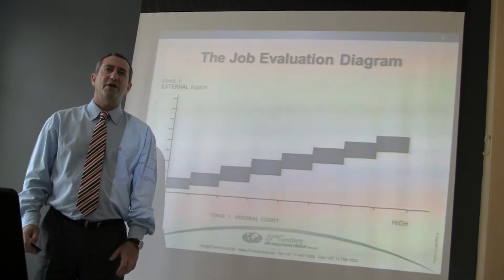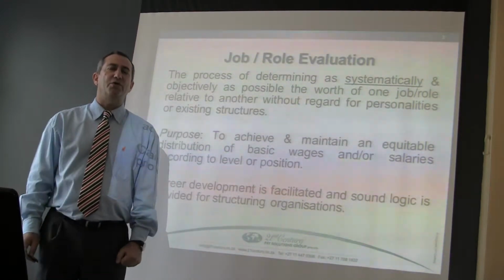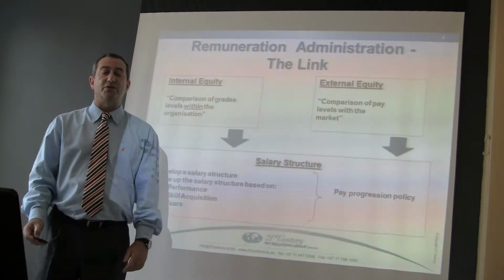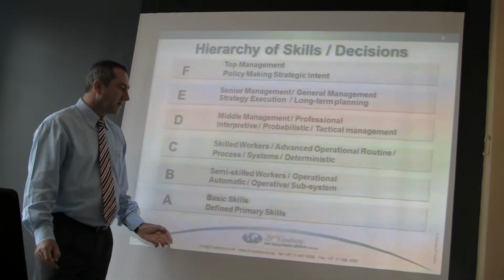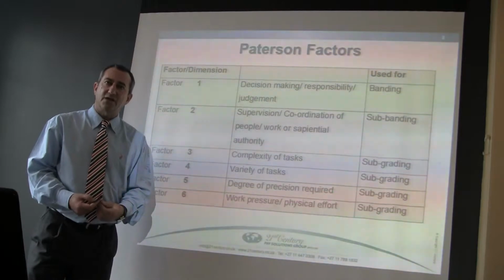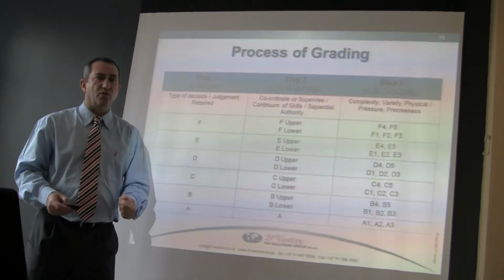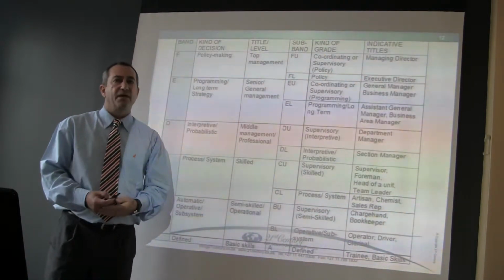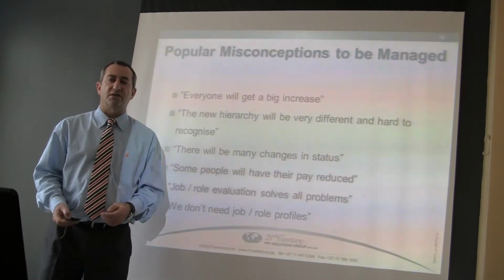Dr Mark Bussin Paterson Job Evaluation Training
21st Century Pay Solutions Group is proud to present you with state of the art knowledge and practices to design and implement remuneration strategies and programs.

Skills transfer is an important aspect of 21st Century Pay Solutions Group's consulting methodology. We aim to depart skills, knowledge and expertise to our clients. We are able to customise our courses according to your specific and organisational requirements.